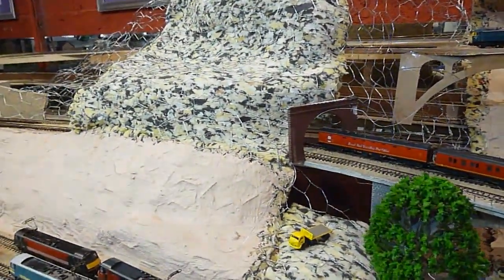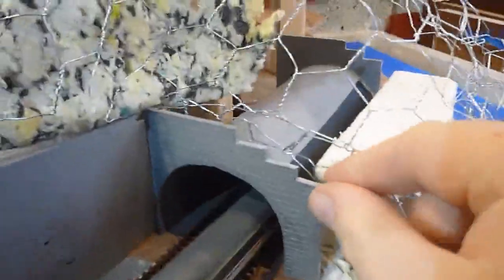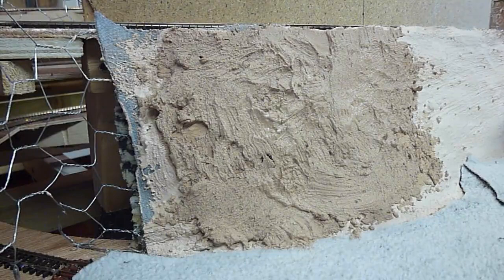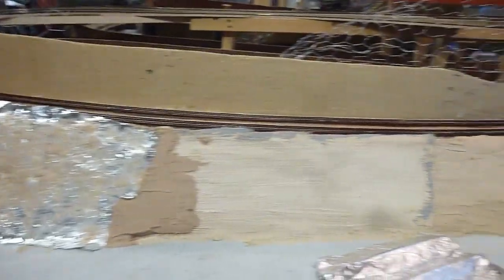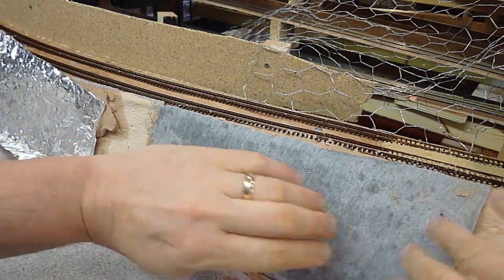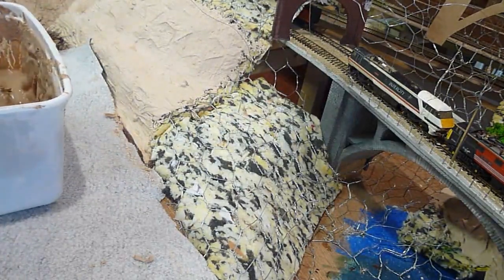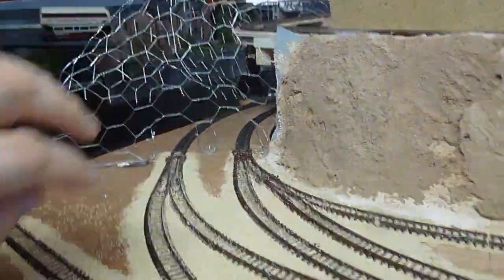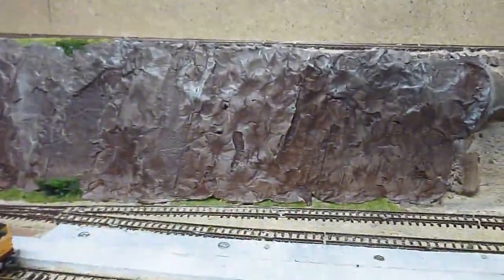Wemblesden Park - 25 - Making a rock face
After looking into the 'tin foil method' of creating rock faces in builders plaster I decided to have a go on the N gauge project layout. I will cover painting the rock faces in the next video. Apologies for the flashing effect on the video it's caused by the LED lighting in the garage.